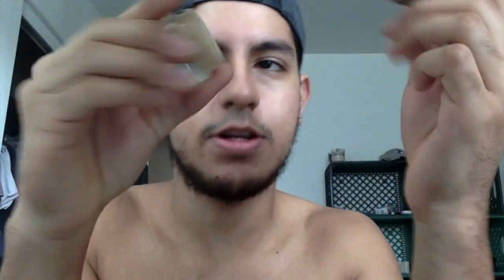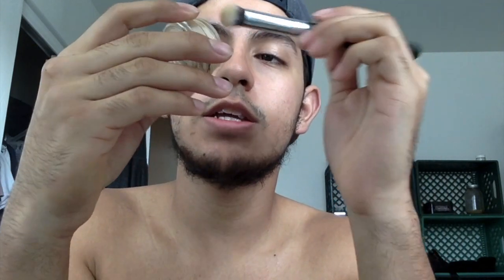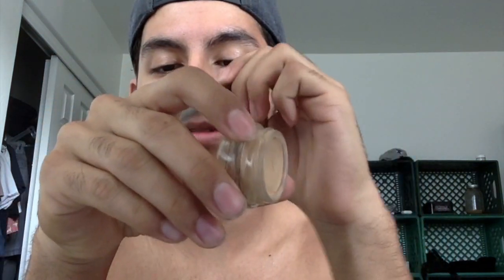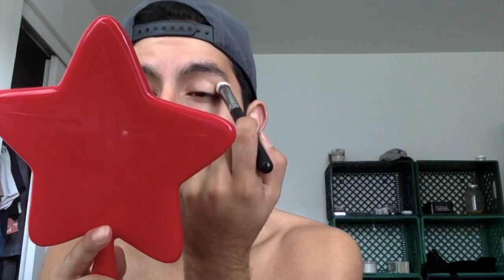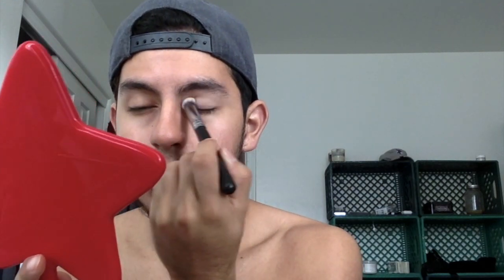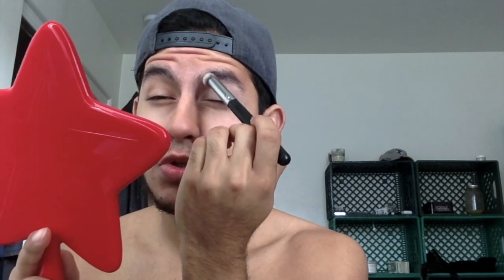Trashiest Frozen heart makeup tutorial